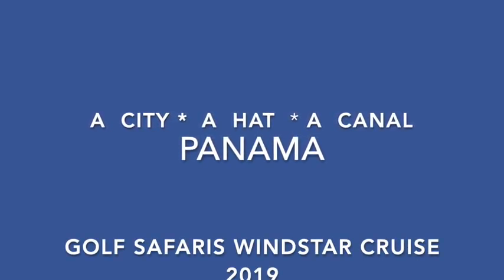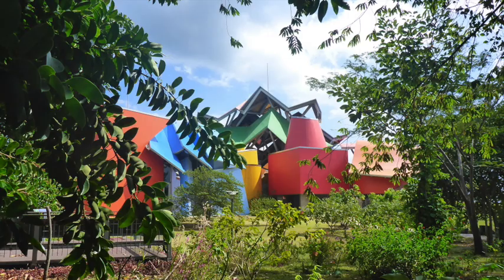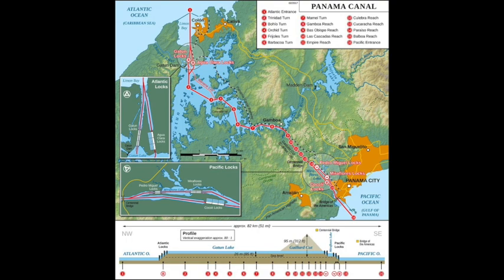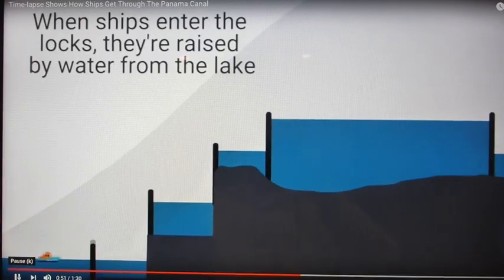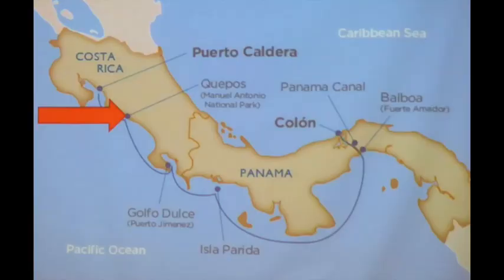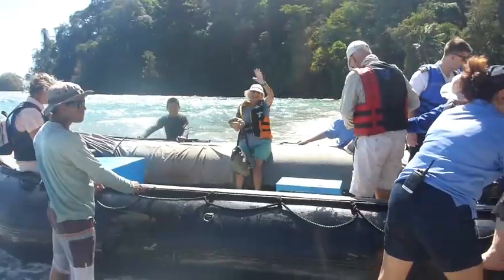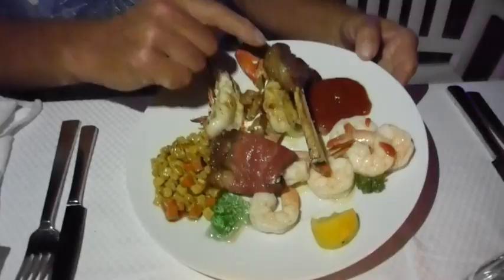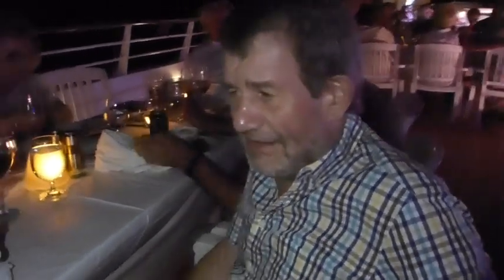Panama Canal 2019 YouTube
Golf Safari group sail through the Panama Canal to Costa Rica.